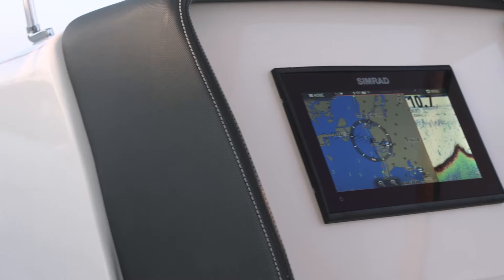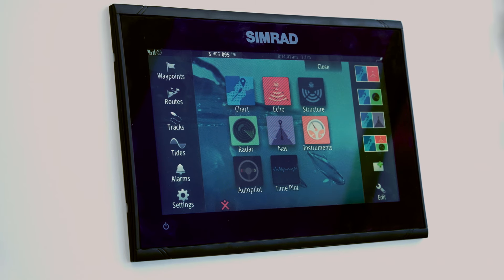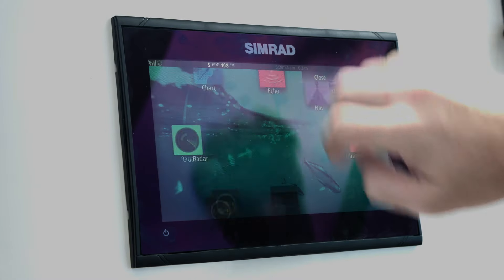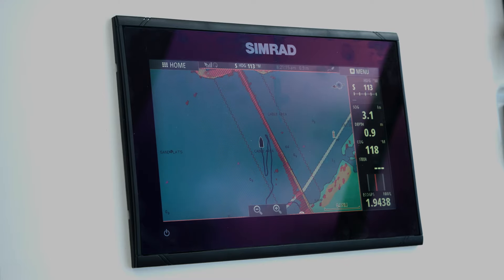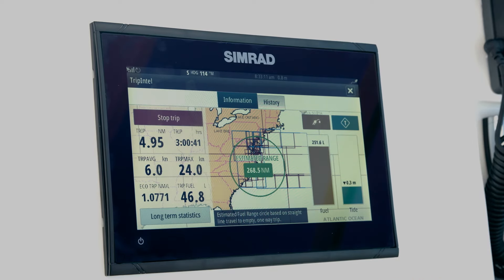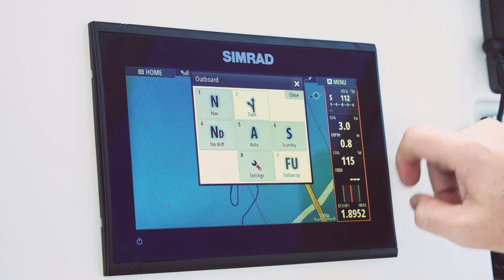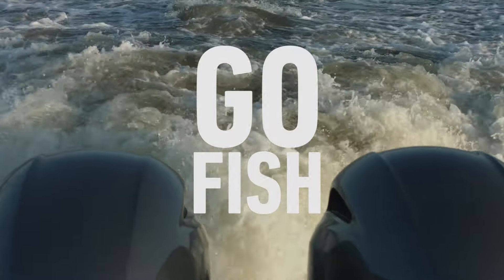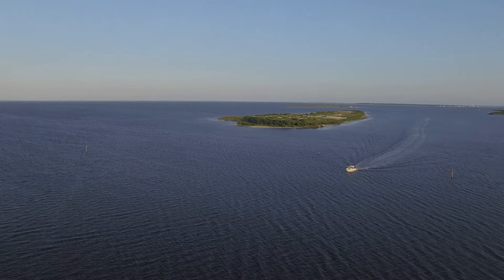Simrad GO XSE Series | GO9 XSE Walkthrough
Discover the features of GO9 XSE. The GO XSE Series offers true ease of use with intuitive touchscreen controls that smartphone and tablet users will find instantly familiar.

Tap to create or select waypoints, pinch to zoom, use the new radar feature or tap and drag to pan smoothly across charts. Simple home screen and menu layouts make all functions quickly accessible, with large and clearly-captioned icons that are easy to recognize and tap. A small compact unit with big capabilities.

0:00:00 Introduction
0:00:31 What to Find in the Home Screen
0:00:40 How to Use the New Radar Feature
0:01:15 How to Use the Trip Intel Functionality
0:01:17 How to Use the Autopilot
0:02:10 How to Use the Total Scan Transducer
0:02:30 Customer feedback on the GO9 XSE unit
0:03:07 End